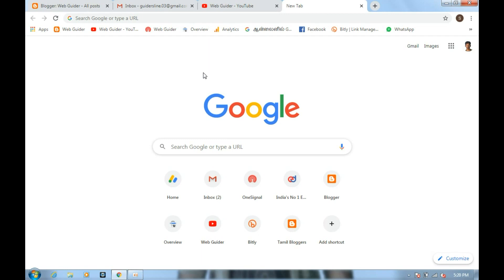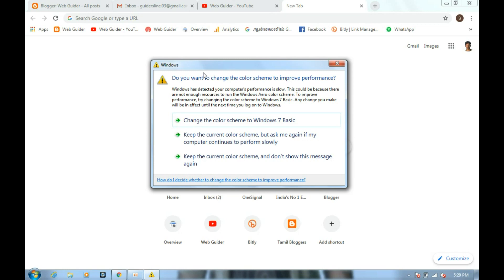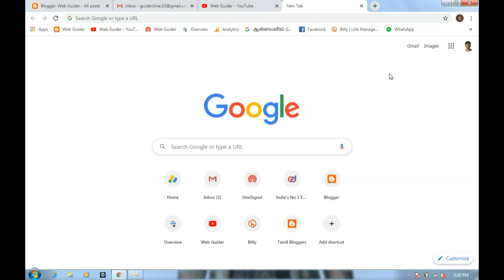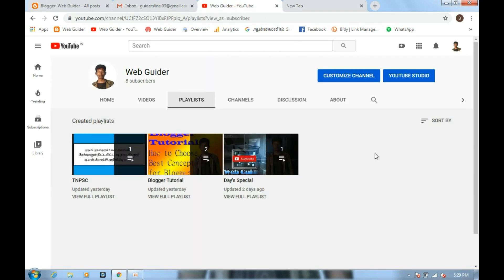Youtube Tutorials for Beginners!!!